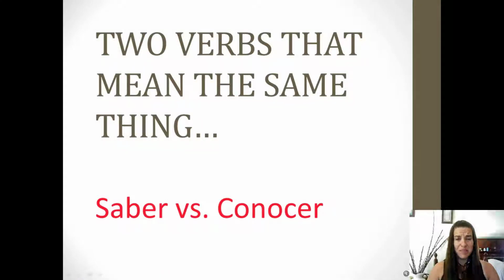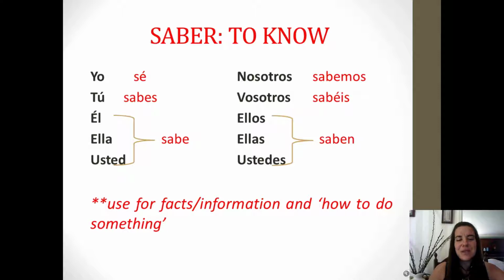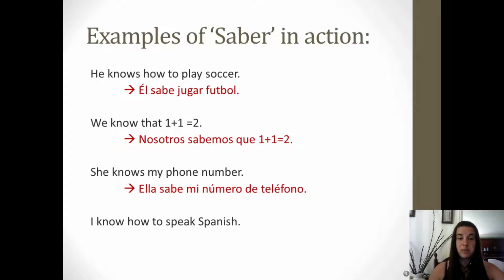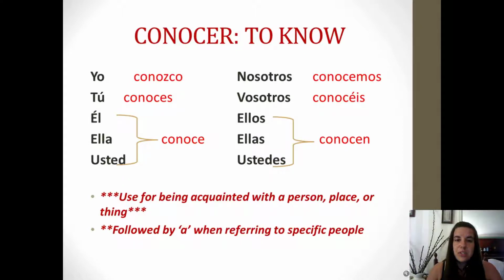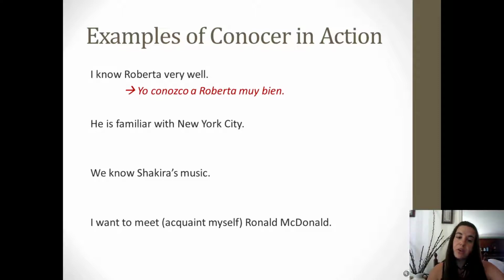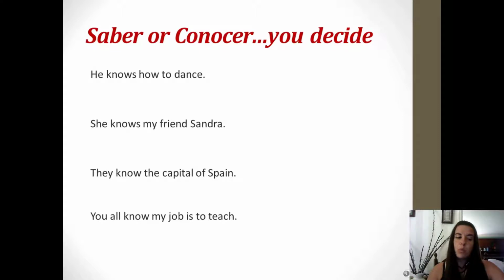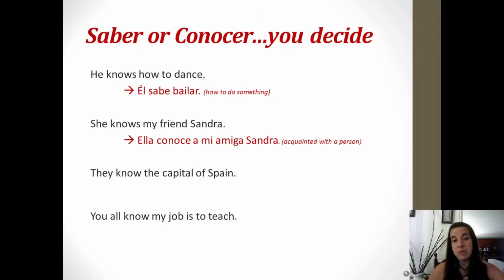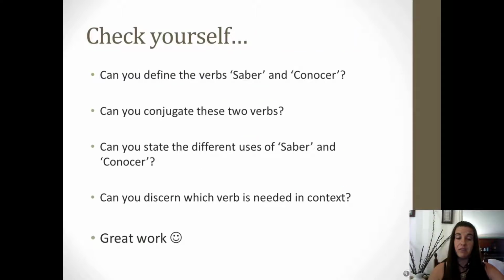Saber vs Conocer default